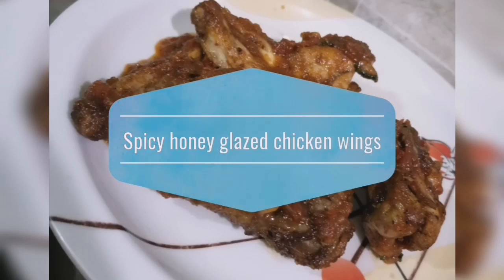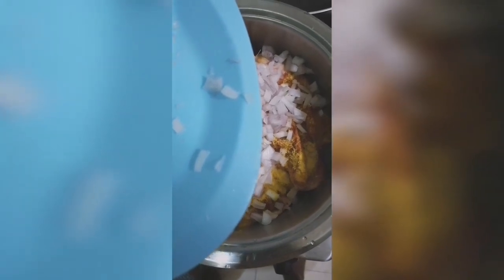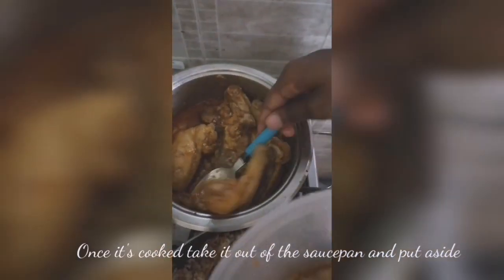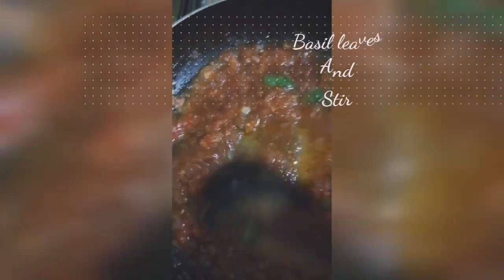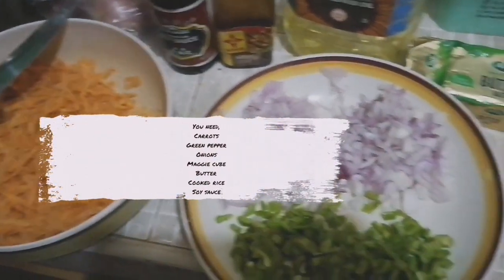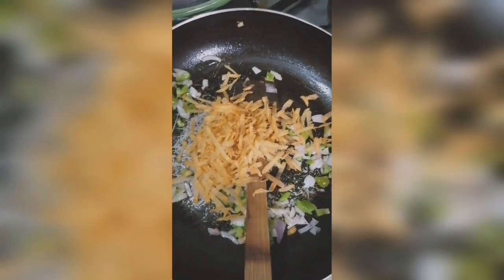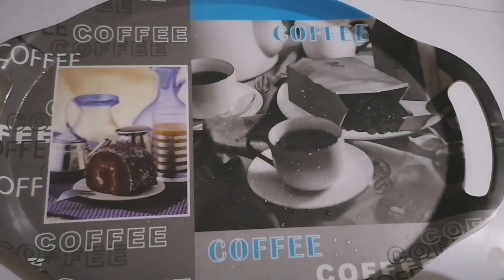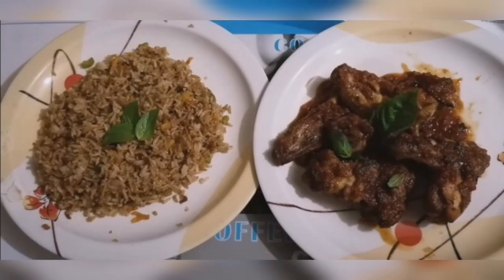TRY IT OUT.‼️ SPICY HONEY GLAZED CHICKEN WITH FRIED RICE.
Hey y'all. Tori's kitchen is back again with another delicious and easy recipe.
On today's menu is Fried rice with spicy honey glazed chicken wings. And I'm excited myself for this one. As usual I make it easy for you to try out. So after watching why don't you try cooking it yourself and let me know how it went in the comment ok loves❤️. Stay safe and enjoy your day. Don't forget to take the necessary precautions too. Muah

*Ingredients* : //honey glazed chicken ;
Chicken wings
Water
Honey
Soy sauce
Garlic
Grounded peper

/Fried rice/
Carrots
Green pepper
Onions
Rice(cooked)
Soy sauce

Open this link to listen to good and interesting spoken word